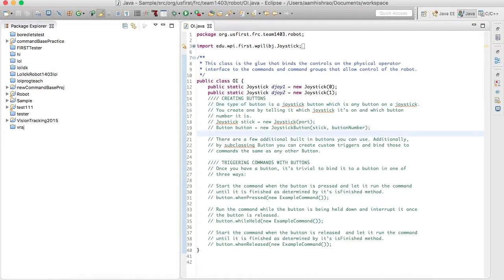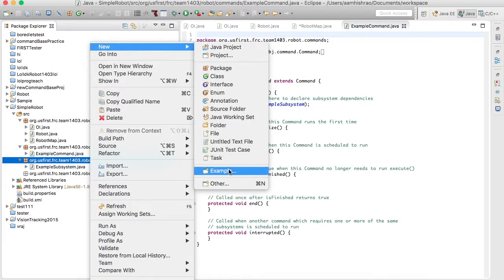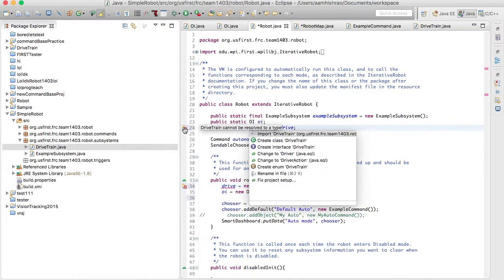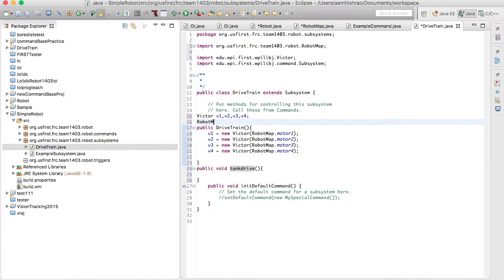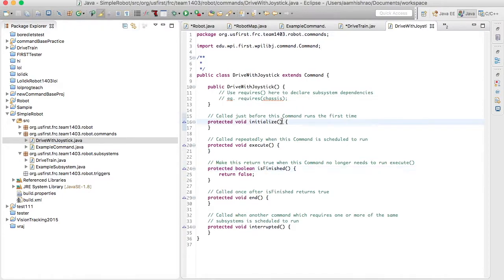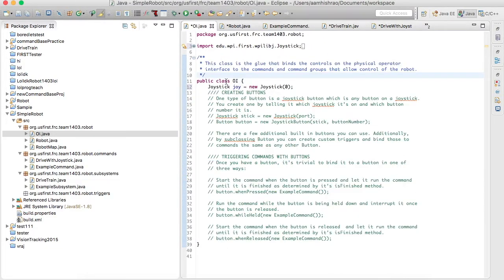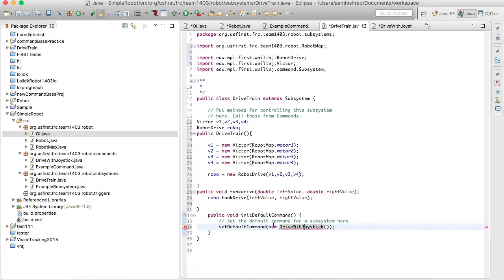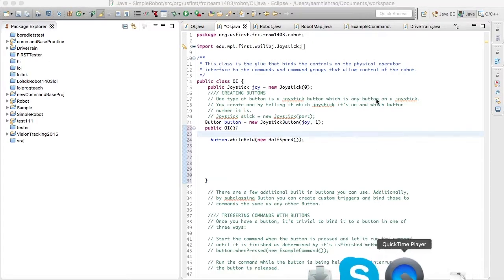Command Based Programming In JAVA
Trying to program your robot in Java? Learn the basics of Command Based Java.